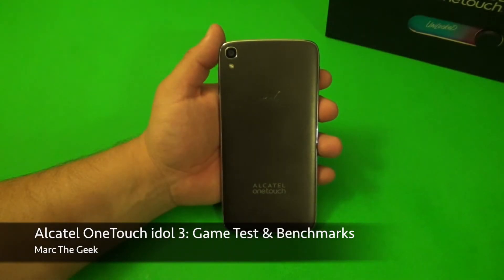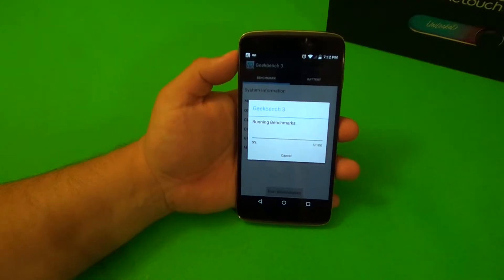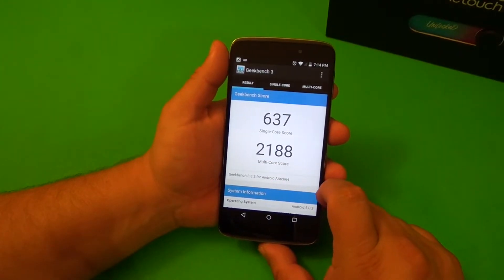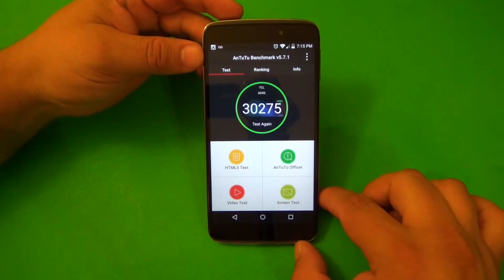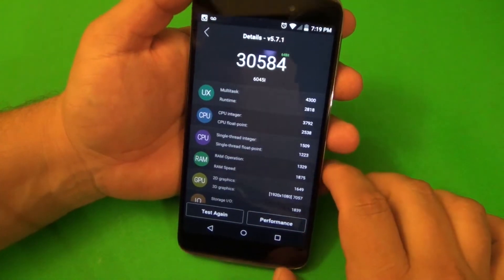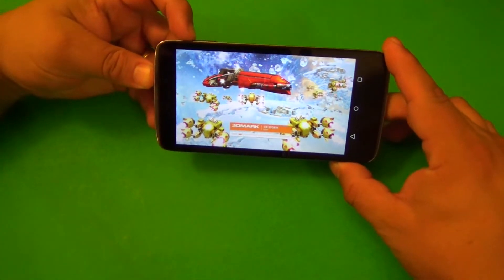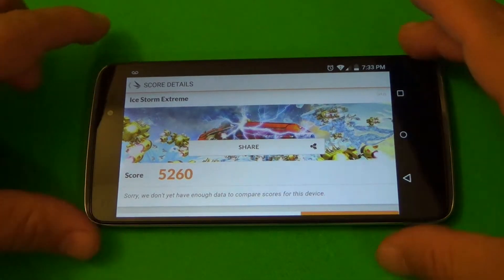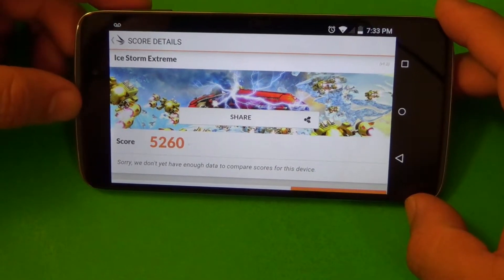Alcatel OneTouch Idol 3: Game Test & Benchmarks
Here is the Alcatel Onetouch idol 3 smartphone game test and benchmark test. I test the phone with Geekbench 3, Antutu & 3d Mark.  I hope you guys like the video.